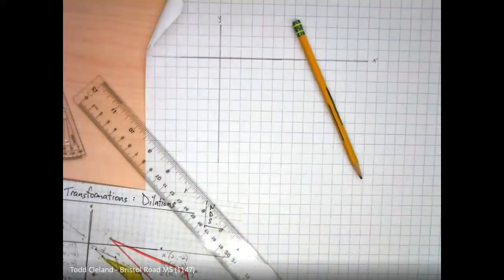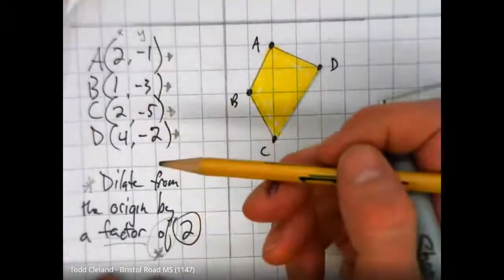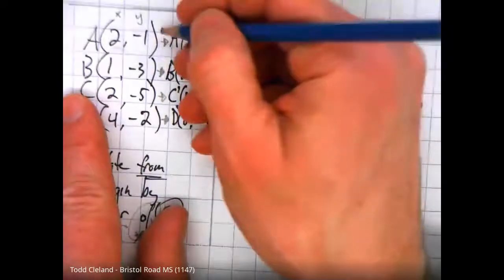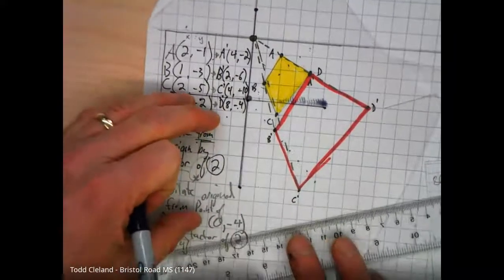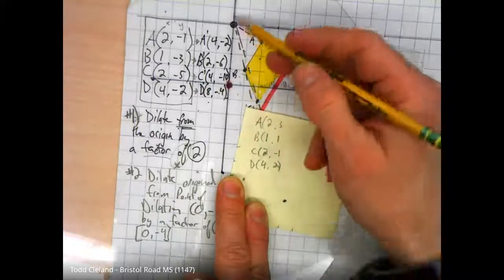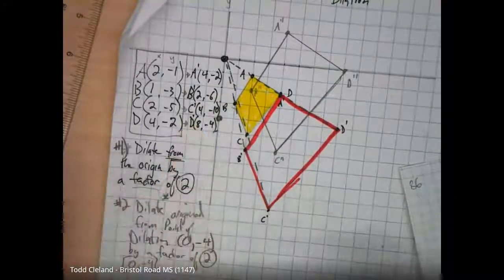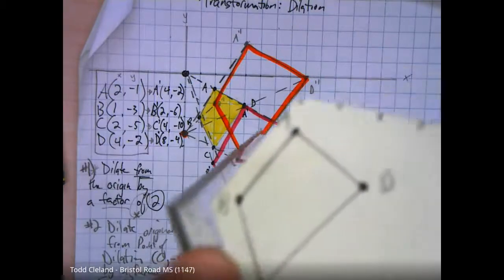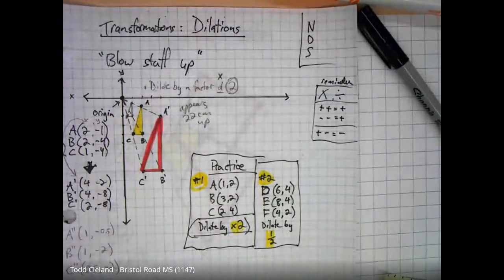Cartesian Transformations - Dilations - Math with Mr. C.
Recording about Cartesian Transformations - Dilations
for supporting asynchronous student (not for general use)

Recording about Dilations   March 15th